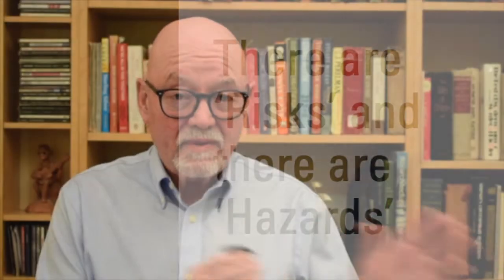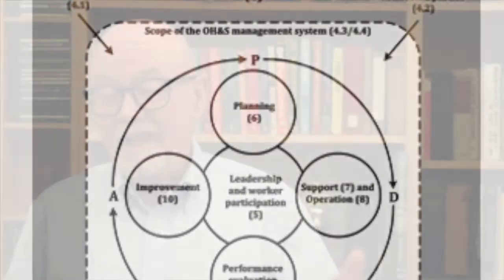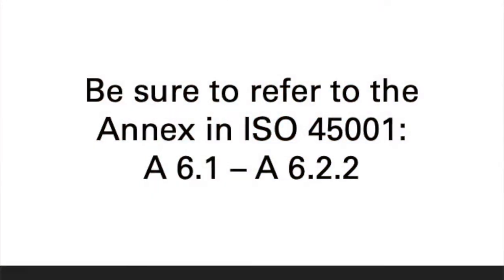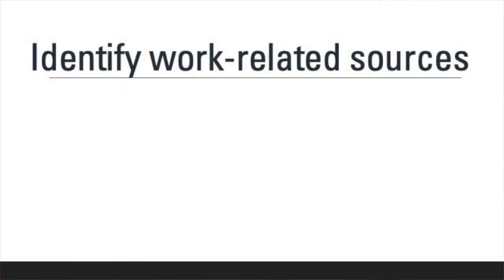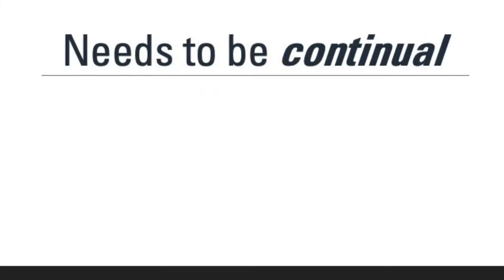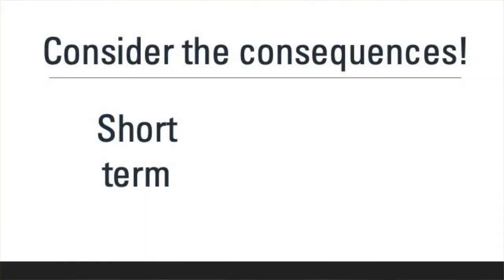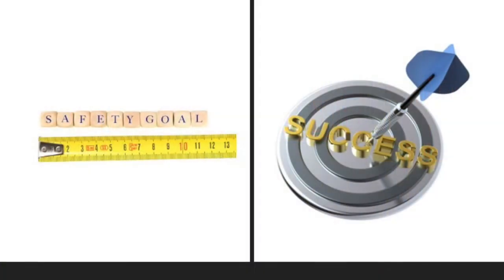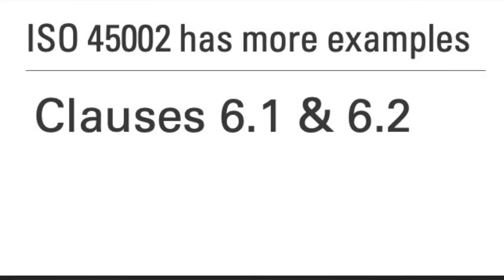ISO 45001 Clause 6 Planning - You'll find some ideas in here to get you started!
ISO 45001 Clause 6 Planning has requirements for identifying 'Risks & Opportunities' and Hazards. You'll find some ideas in here to get you started.

To find our how our cloud-based platform can help you meet these requirements and help you breeze through your next virtual audit, ask for a demo

Thinking about a complimentary 'Lunch and Learn' on a Management System topic of your choice?

Stay safe!